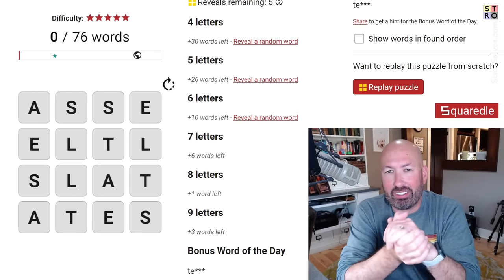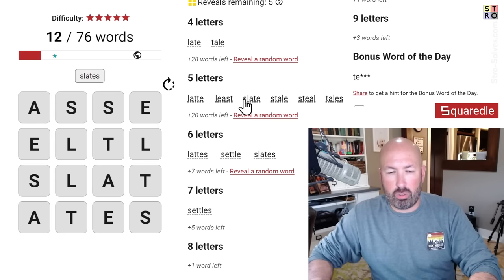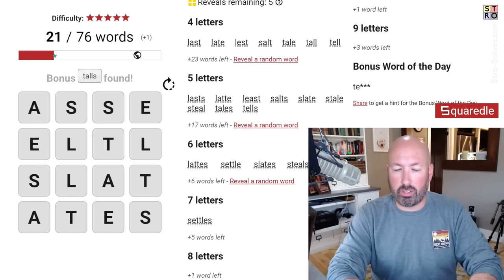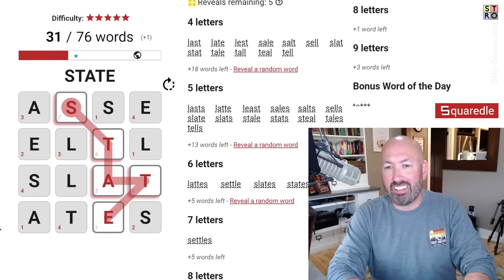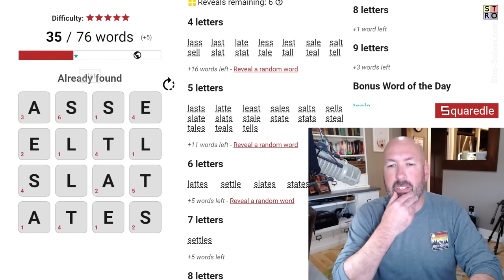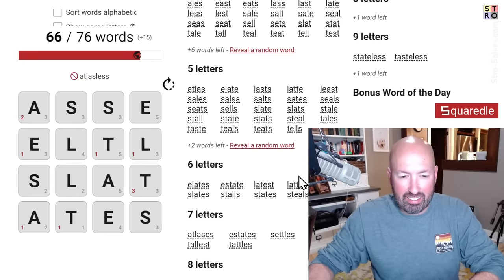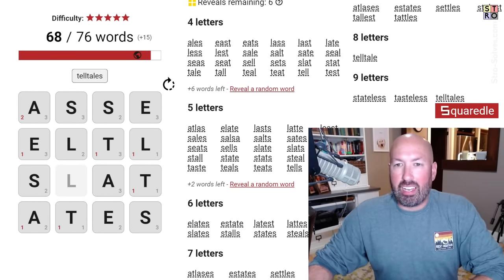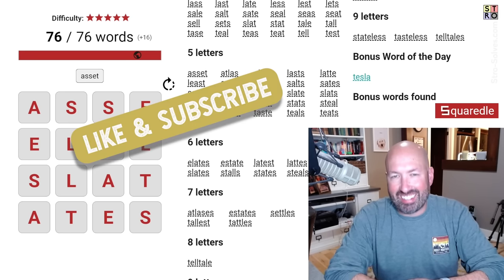How could there be that many words!?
I'm Scott Strosahl, and today I'm solving the Squaredle for September 24th. Squaredle is like a word search on steroids.